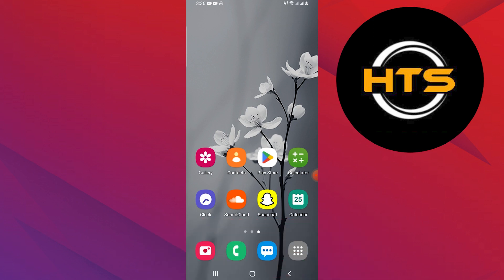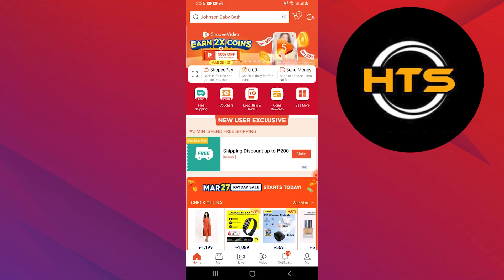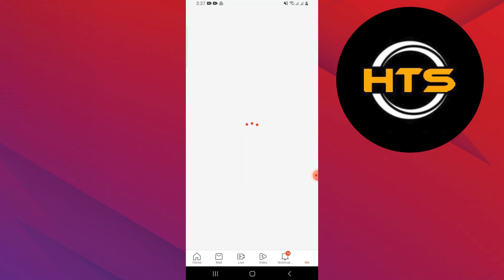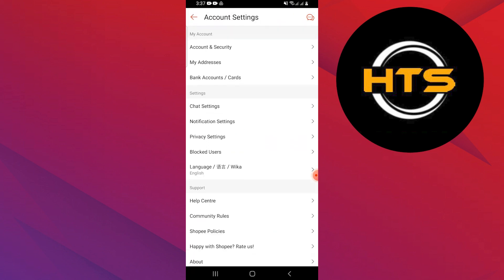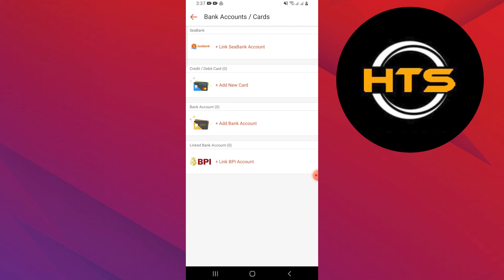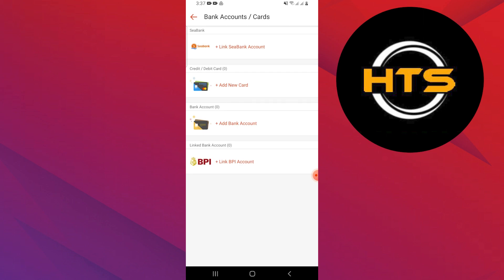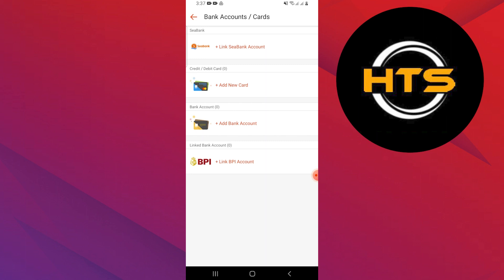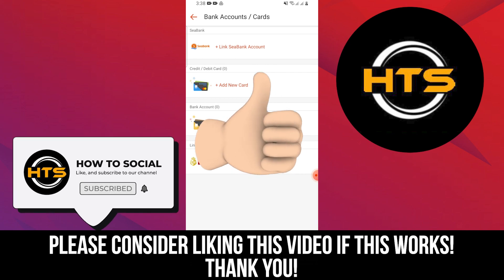How To Remove Spaylater In Shopee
Hey everyone! Welcome to this how to cancel spaylater in shopee video tutorial.

In this video, we will show you how to disable spaylater in shopee and how to stop spaylater in shopee.

If you want to know how to add payment method on shopee or how to change mode of payment in shopee, this video is for you.

The setps on how to deactivate spaylater in shopee and how to change payment method in shopee to cash on delivery is easy.

After watching this video, you find out how to change payment option in shopee and how to set payment method on shopee.